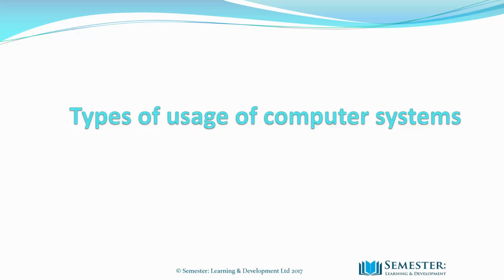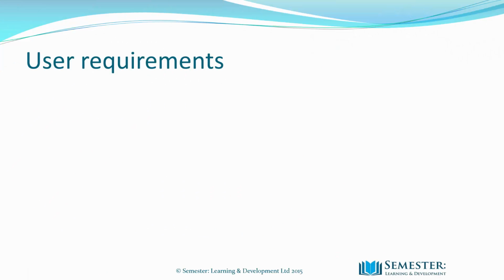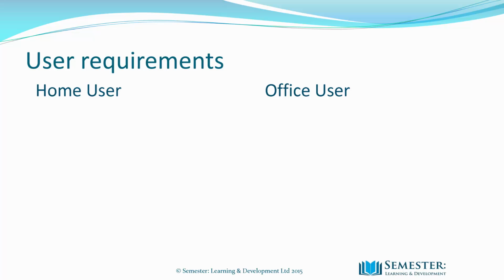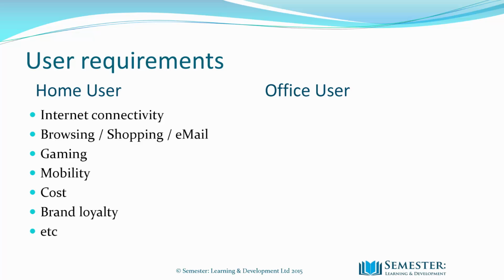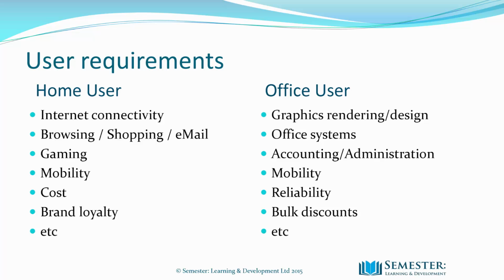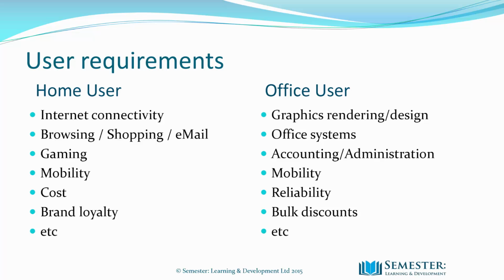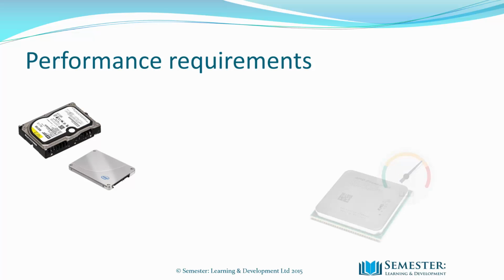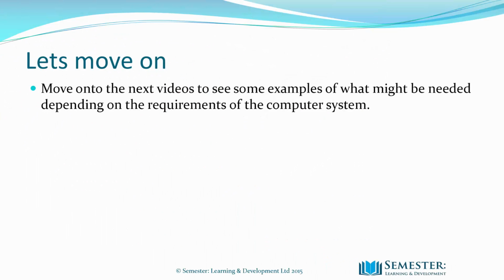ICT U005 - Types of usage of computer systems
A quick overview of the different types of usage for computer systems